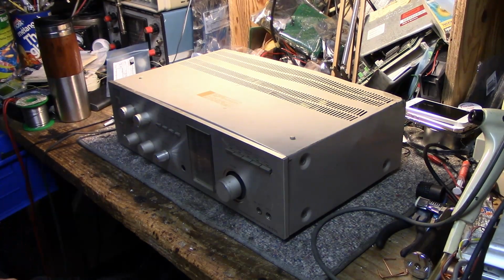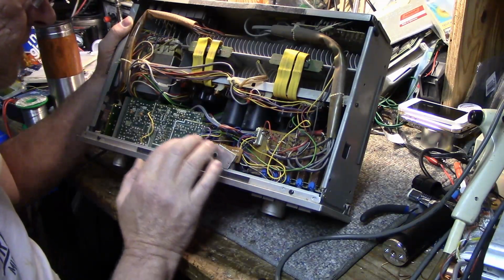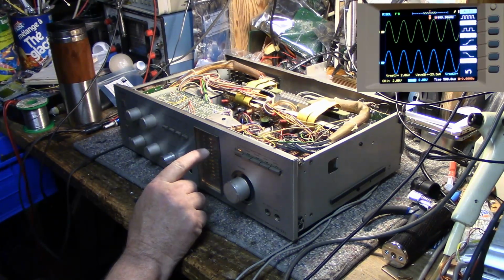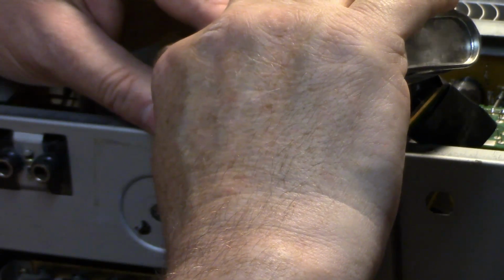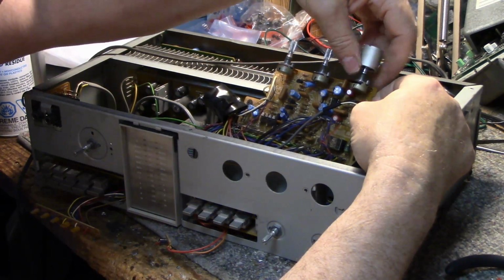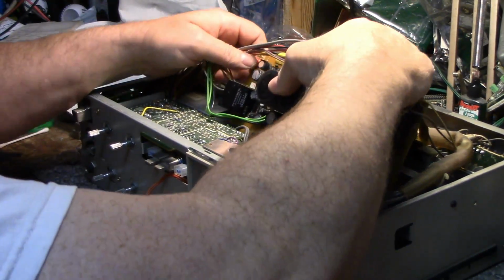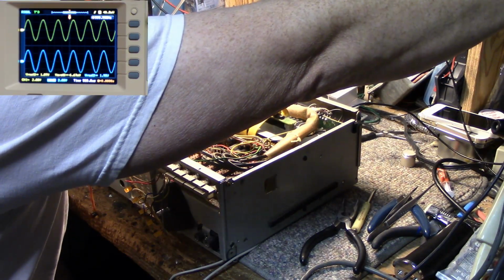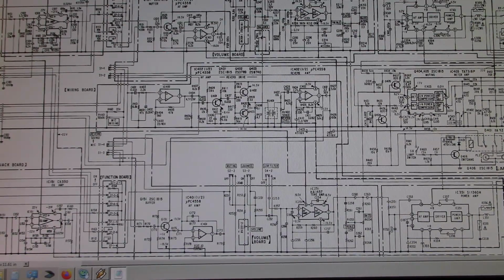Sony TA-535 Integrated Amplifier - Repair (Ep. 28)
The scratchy pots on my garage amplifier were driving me crazy. Here I go in and correct all that

This amp still sounded like crap even after this work